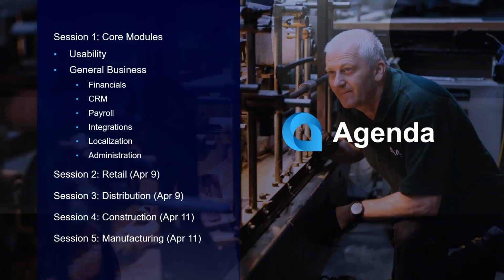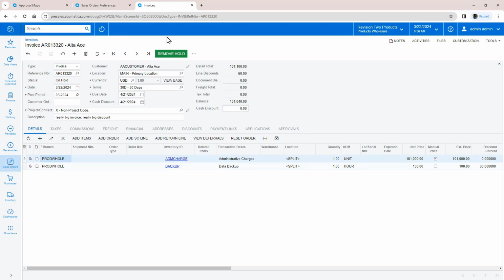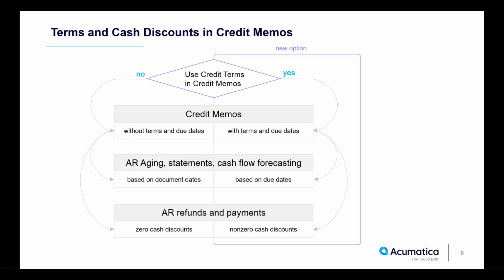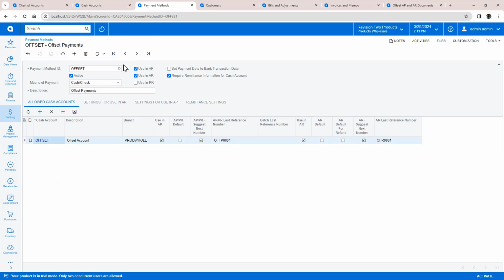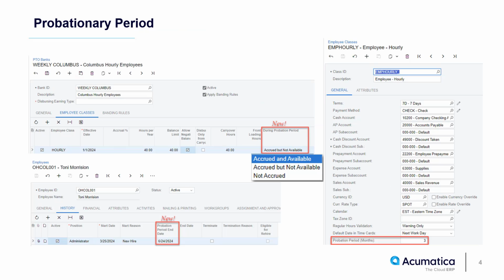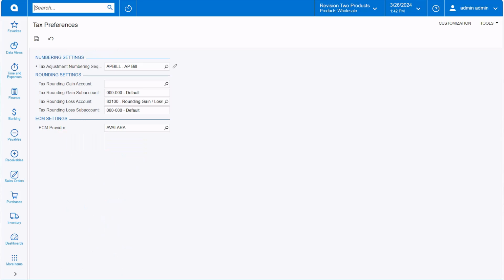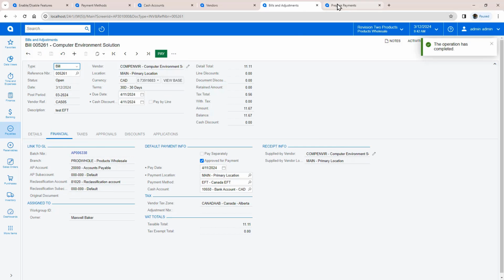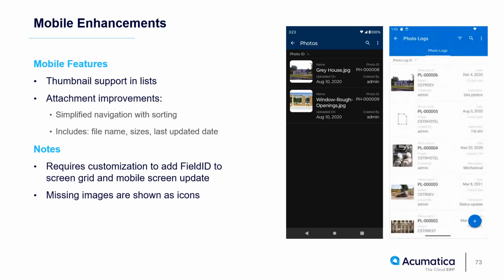Product Release - 2024 R1 Feature Review - Core Features